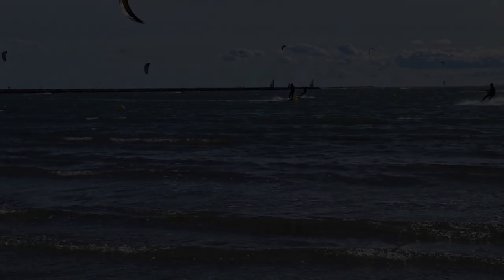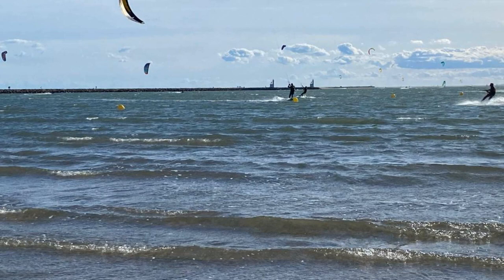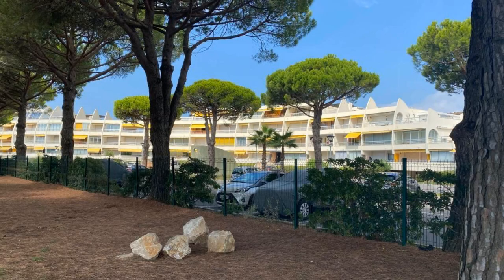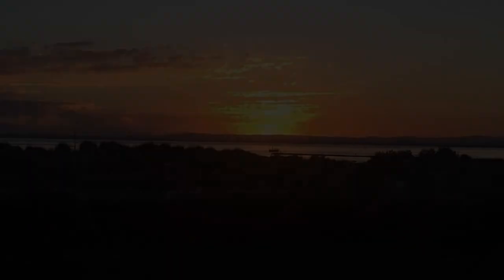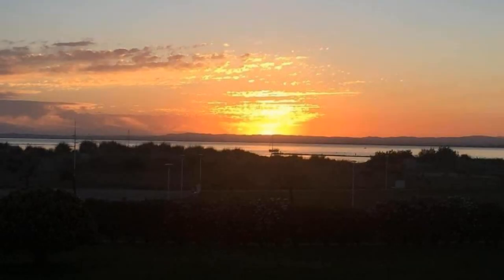PORT CAMARGUE Studio vue mer, Le Grau-du-Roi, France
About Property:
Featuring garden views, PORT CAMARGUE Studio vue mer features accommodation with a balcony, around 28 km from Montpellier Arena. Located 300 metres from South Beach, the property provides a garden and free private parking.

This 1-bedroom apartment will provide you with a flat-screen TV, air conditioning and a living room. For added convenience, the property can provide towels and bed linen for an extra charge.

The a...
Property Type: Hotel
Address: 219 ROUTE DES MARINES RESIDENCE LA LAGUNE entrée CASA ZOMAR Appartement 150, 30240 Le Grau-du-Roi, France
Searching For
1. PORT CAMARGUE Studio vue mer - Le Grau-du-Roi - France
2. PORT CAMARGUE Studio vue mer - Le Grau-du-Roi - France Address
3. PORT CAMARGUE Studio vue mer - Le Grau-du-Roi - France Rooms
4. PORT CAMARGUE Studio vue mer - Le Grau-du-Roi - France Amenities
5. PORT CAMARGUE Studio vue mer - Le Grau-du-Roi - France Offers and Deals
Audio Credit:
Track Title: Reasons To Hope
Artist: Reed Mathis
* The photos shown in this video are not owned by Travel With Yamini.